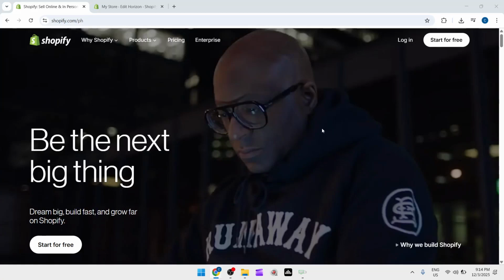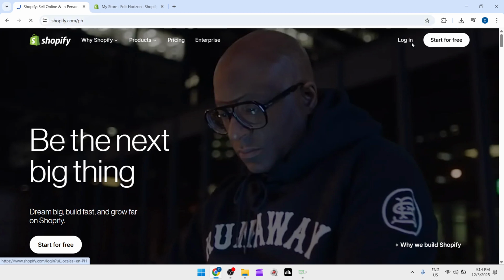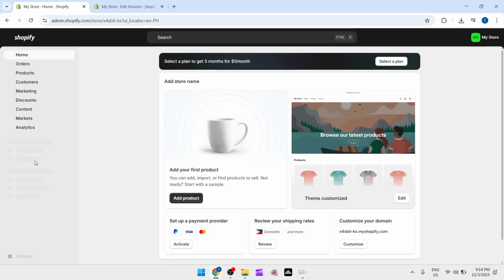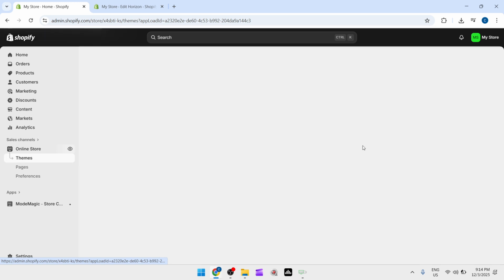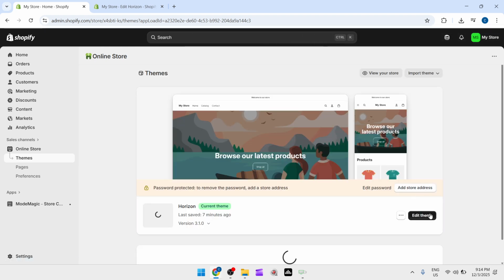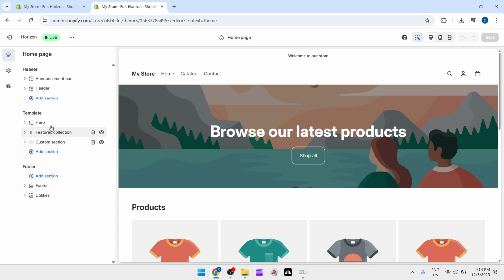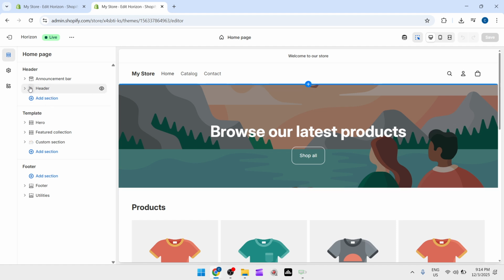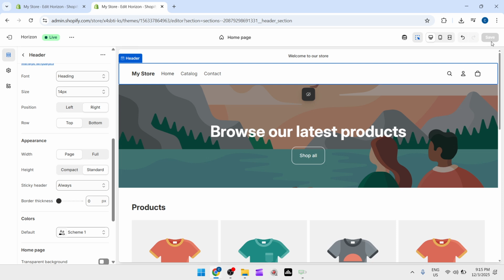How to Add a Sticky Header on Shopify 2026 (Shopify Header)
Learn how to add a sticky header on Shopify so your store logo, navigation menu, and cart icon stay visible while customers scroll. This tutorial walks through enabling sticky header settings inside the theme editor — plus alternatives using Shopify apps if your theme doesn’t include the feature.

In this Shopify sticky header guide, you’ll learn:

How to open your Online Store  Theme Editor

Where to locate Header settings that support sticky/fixed positioning

How to turn on sticky header for desktop and mobile

How to customize background color, size, and transparency

Optional: apps and simple code-free tools if your theme lacks the option

Tips for avoiding overlap with announcement bars and cart drawers

Adding a sticky header is perfect for fashion stores, dropshippers, multi-category shops, and brands focused on improving navigation, helping customers find products faster and improving conversions.

This walk through reflects 2026 Shopify Online Store 2.0 themes and customization tools — no coding required unless using external apps.